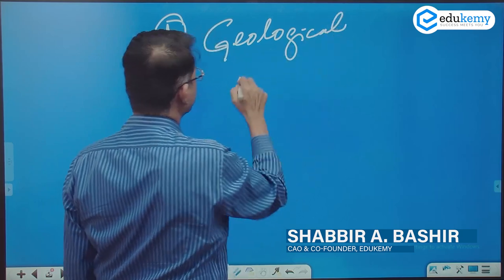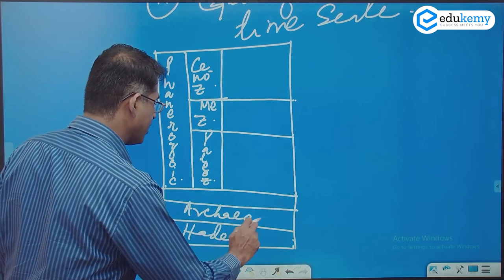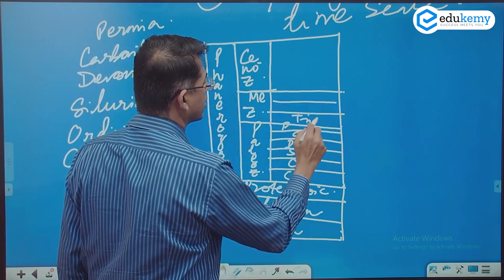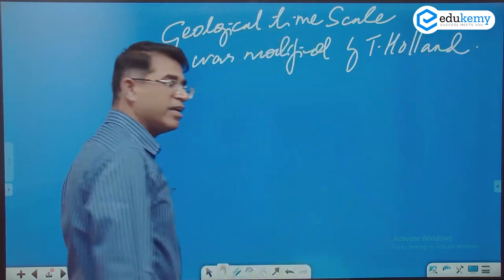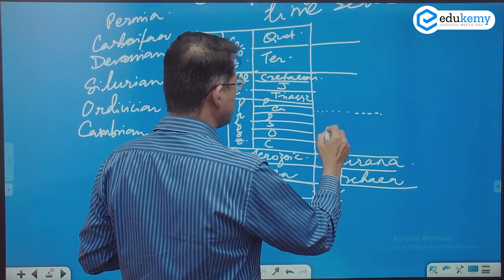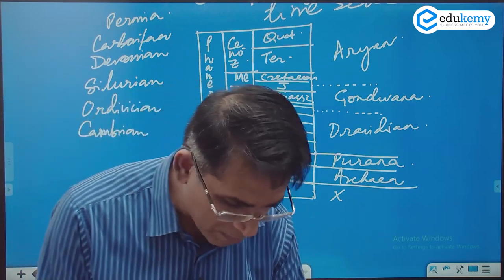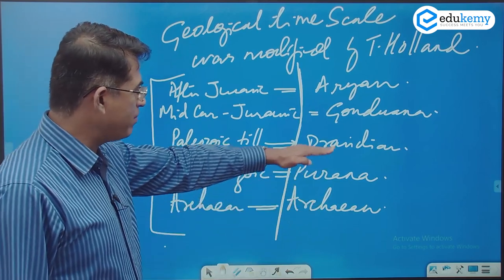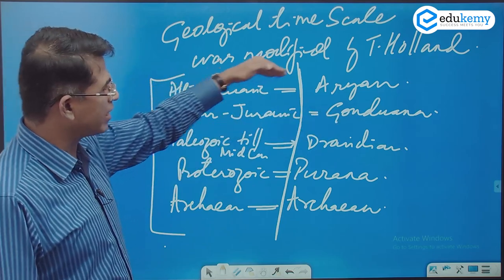Geological Time Scale | Geography | UPSC CSE | Edukemy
Learn the geological timescale and its significance.

Join Edukemy's Geography Optional for UPSC CSE Mains and learn the art of effectively using maps, diagrams, and flow charts for answer writing in Geography Optional for UPSC CSE Mains.

- 51 UPSC qualifiers in Final Merit List (UPSC CSE 2020) & 71 Selections in UPSC CSE 2021.
- 7 Edukemy students in the top 100 (UPSC 2020) and 6 students in top 100 (UPSC 2021)
- 50% questions hit rate in mains.
- 80+ years of cumulative teaching experience.
- India's Best-in-class Faculty.